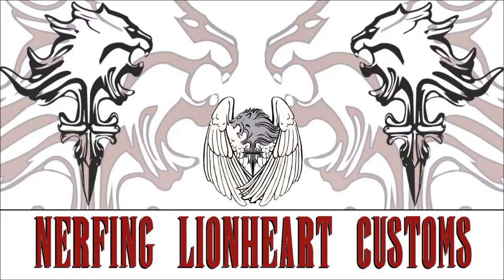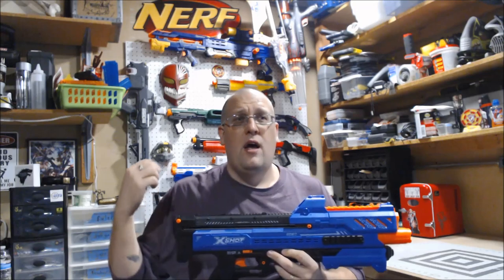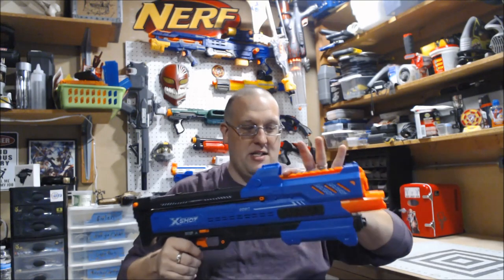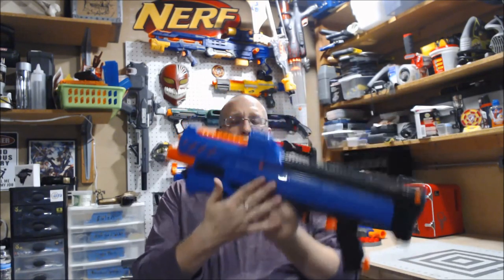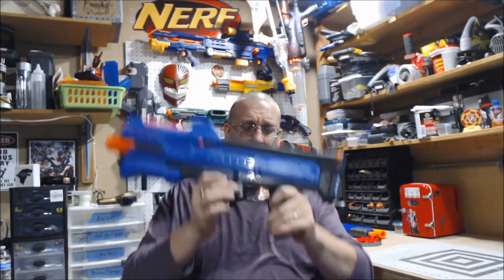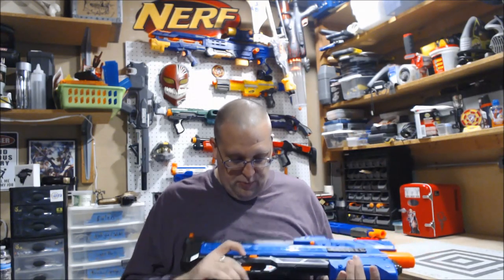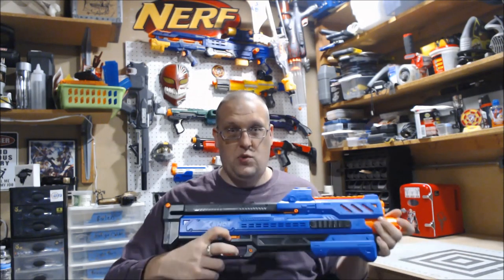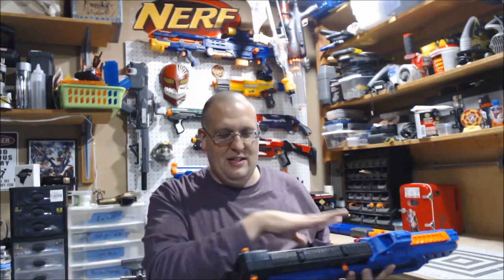Xshot Chaos Orbit Reviw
I've wanted this since I saw the pics on Facebook, and now I have one and here is my review and thoughts on the Orbit.